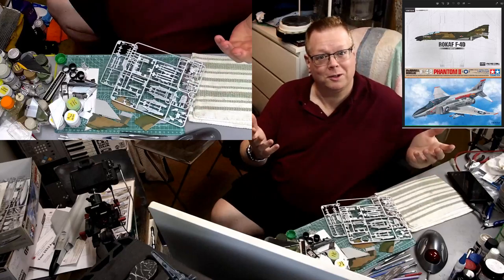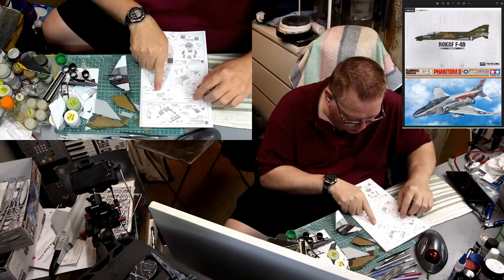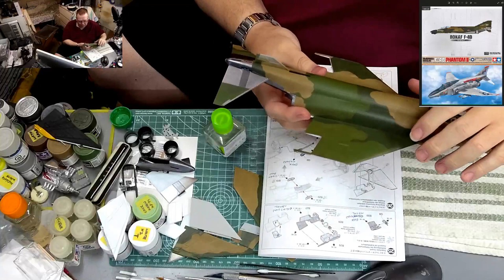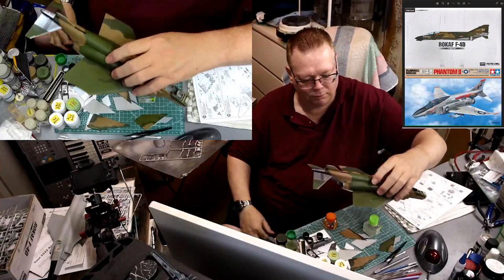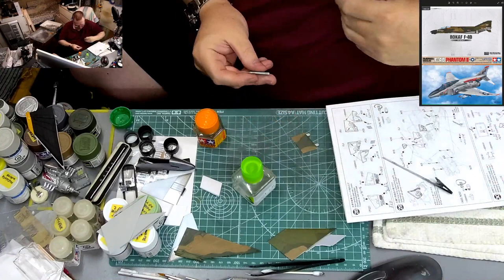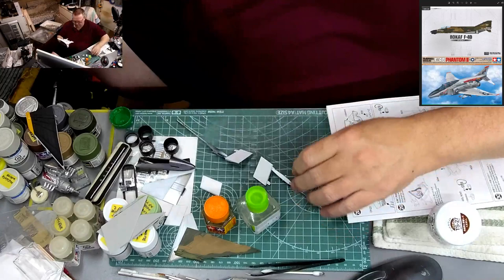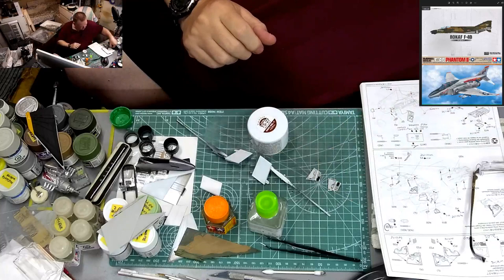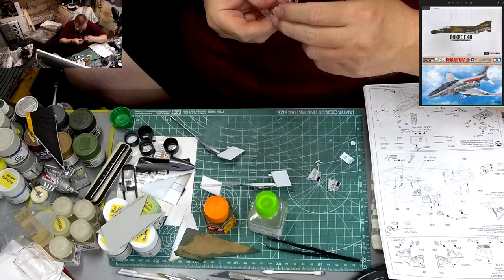Academy/Tamiya 1/48 ROKAF F-4D/B, Part 15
Elevators, flaps, & landing gear...